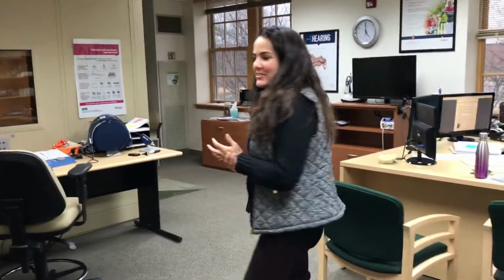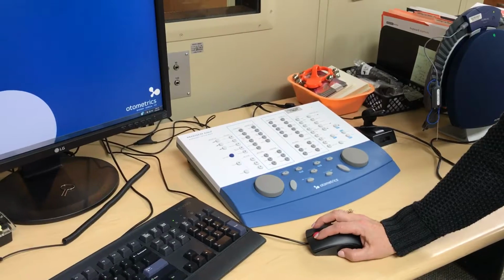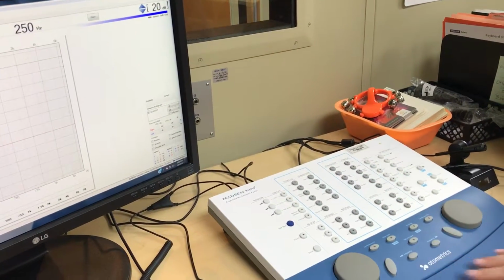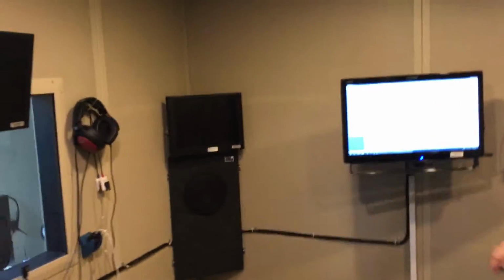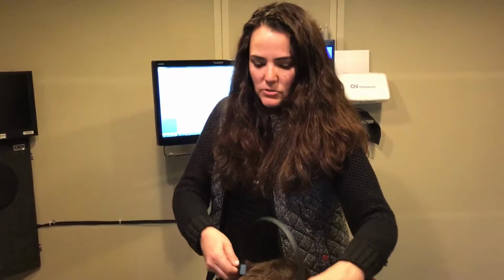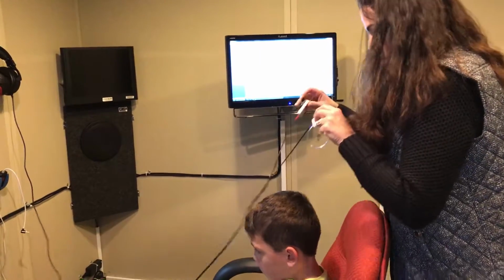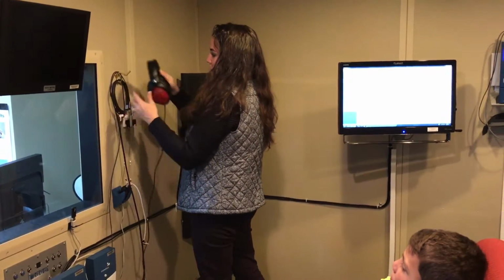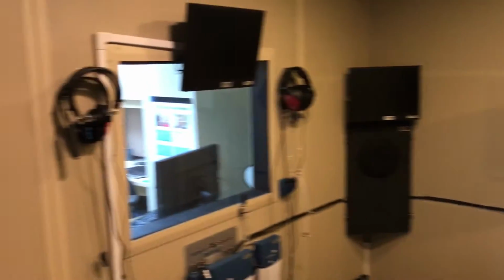ENMU Hearing Clinic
Dr. Rachel Lingnau gives a tour of the Eastern New Mexico University Hearing Clinic